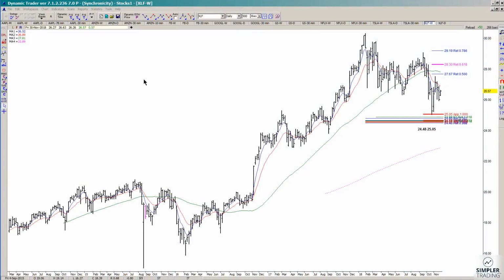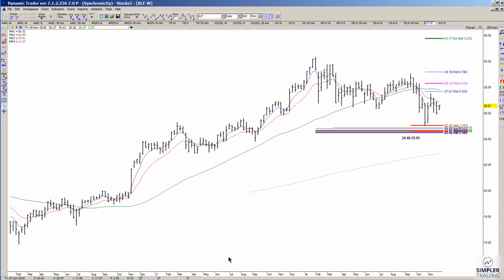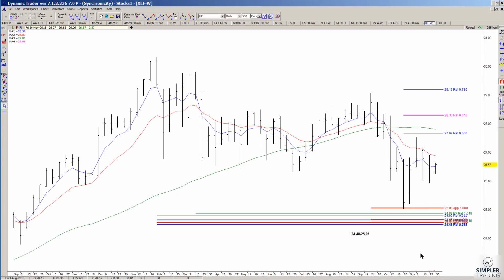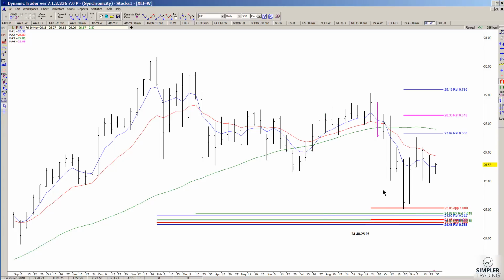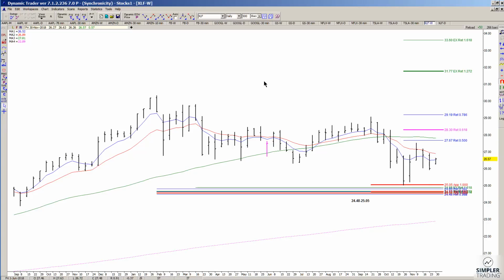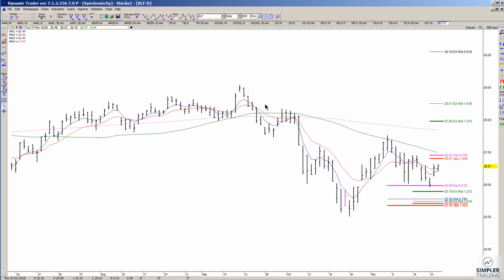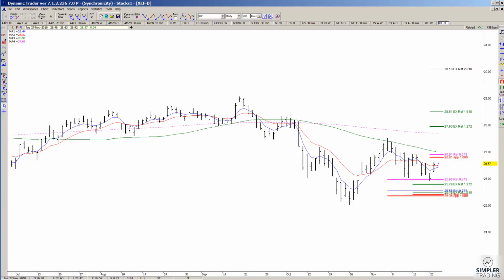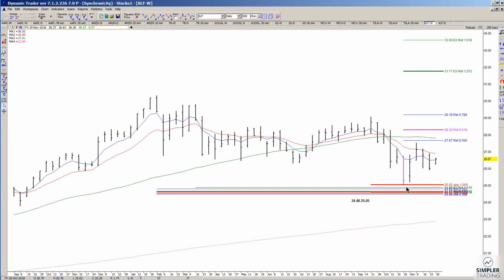Fibonacci Queen: What about a cluster in XLF?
As long as we hold this, I have to consider the buy side!